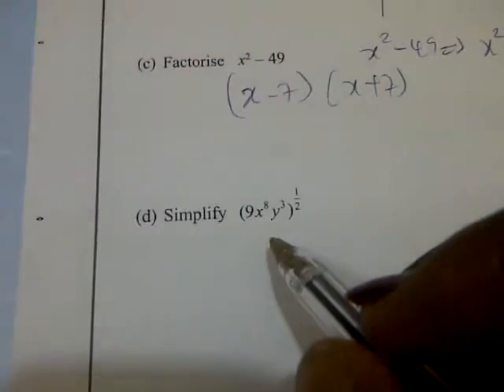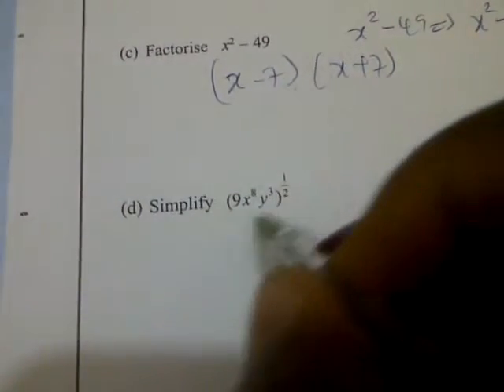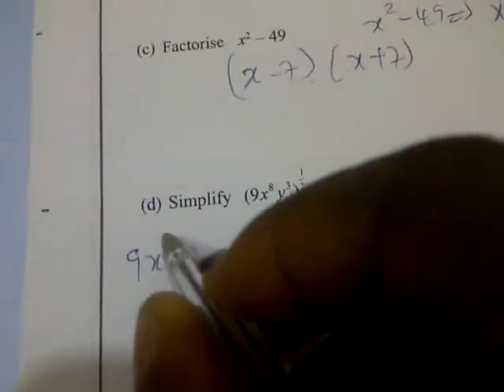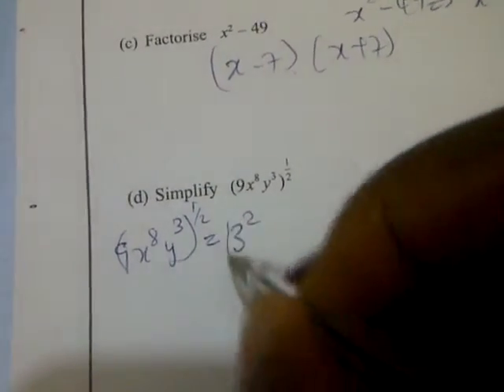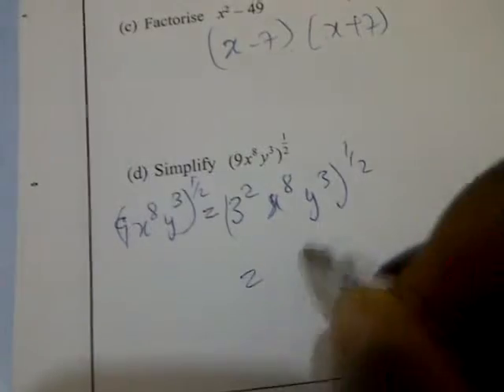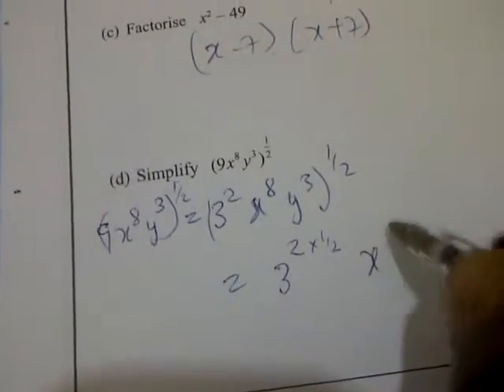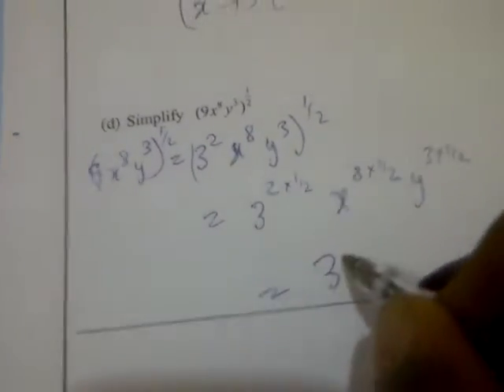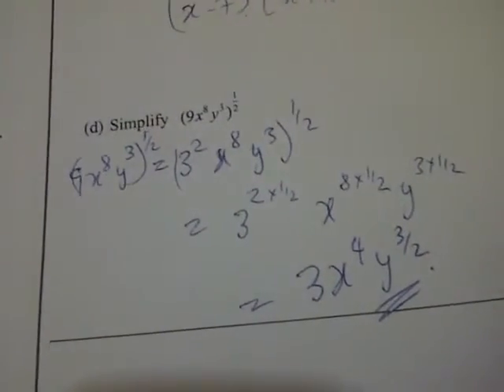EdexcelGCSE_1MAO_2H_20120613_Q14d